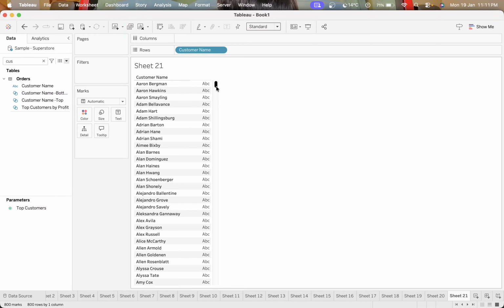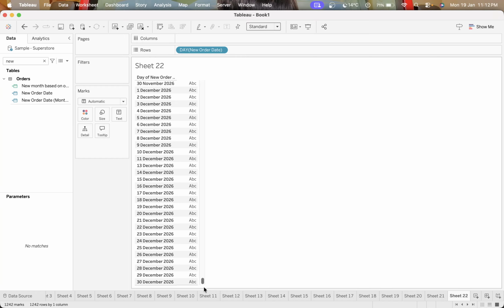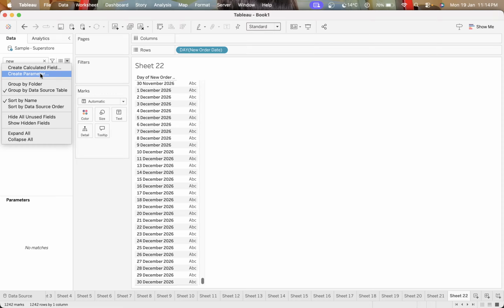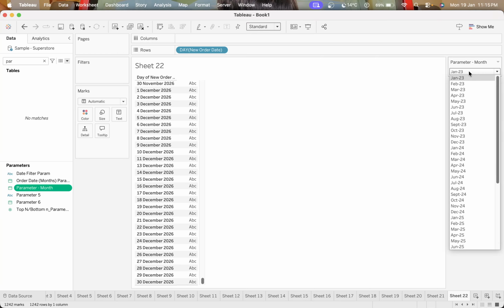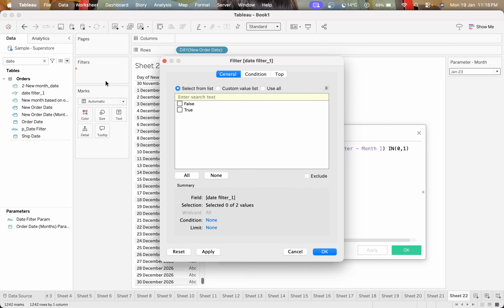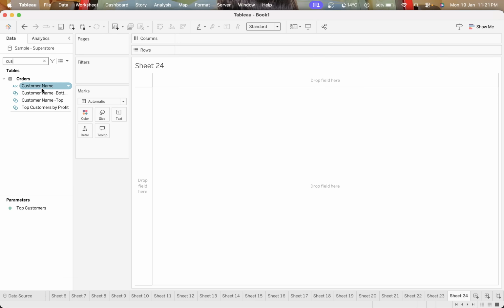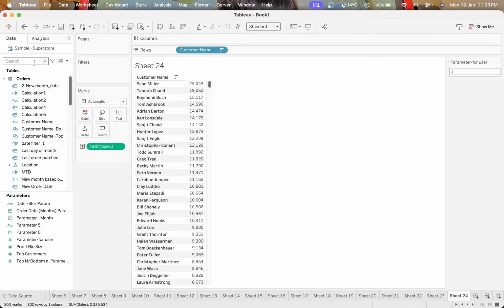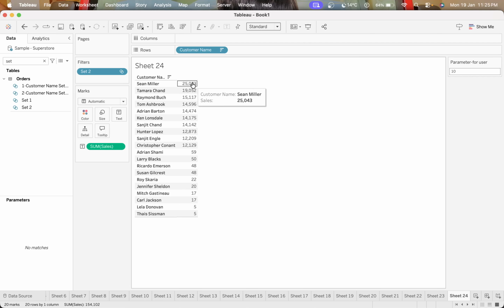🔴 Advanced Tableau Scenarios: Dynamic Filtering & Ranking